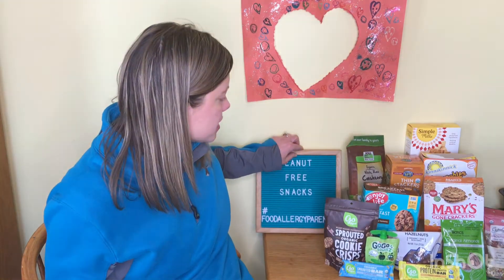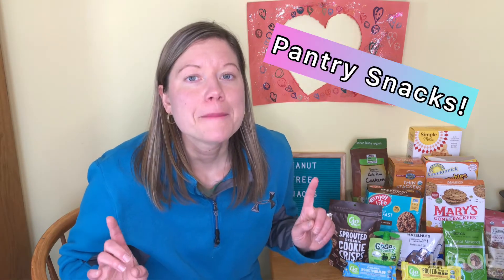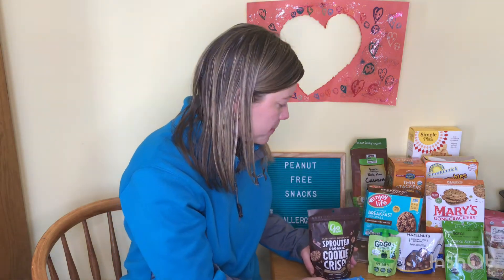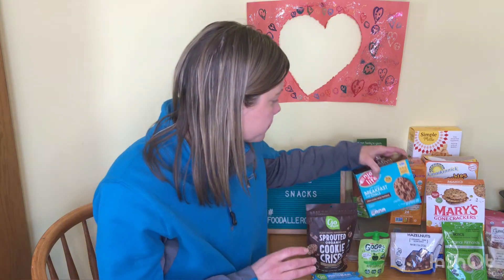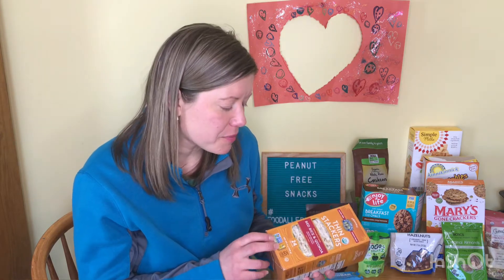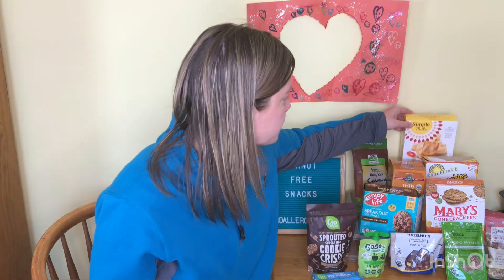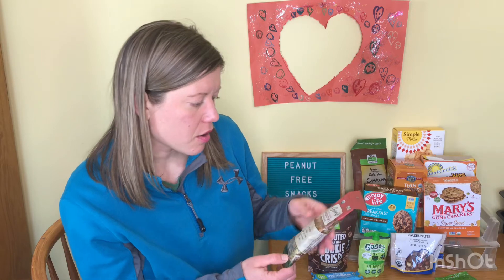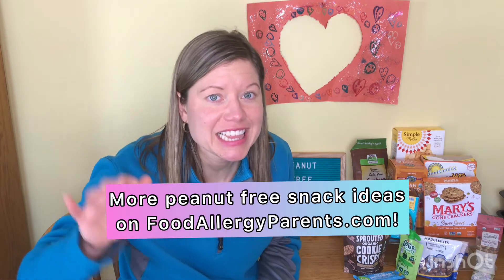Peanut Free Snacks + Lunch Ideas! - Food Allergy Parents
Stock your pantry with these peanut free snacks! These snacks are free from peanuts and made in peanut free facilities. Easy lunch ideas for kids in peanut-free schools and daycares.

*Always read labels first before giving foods to someone with a food allergy to make sure they are safe for you as ingredients and manufacturing procedures change over time.*